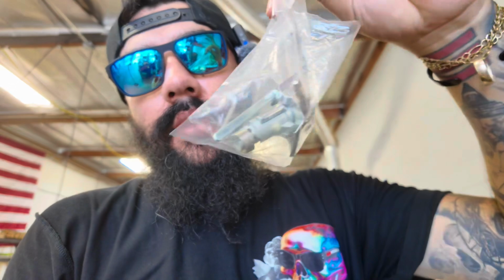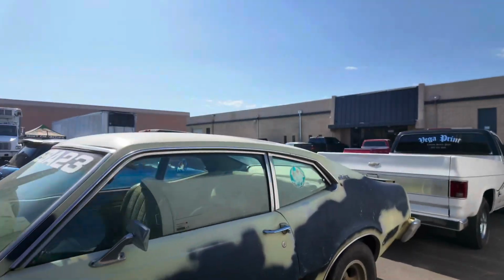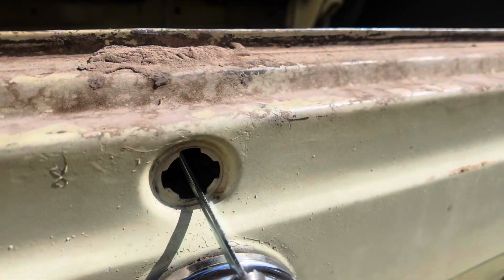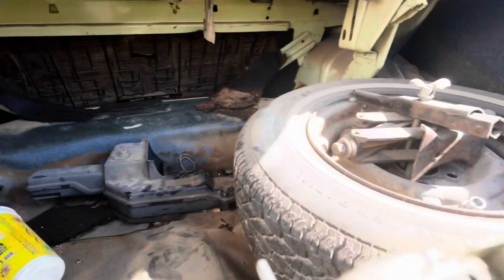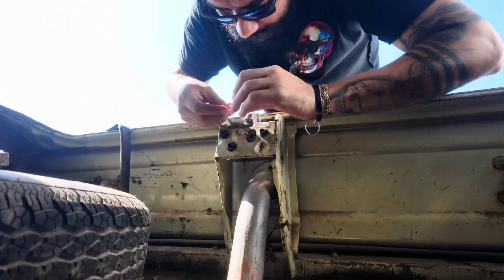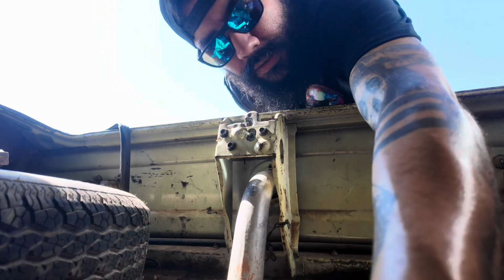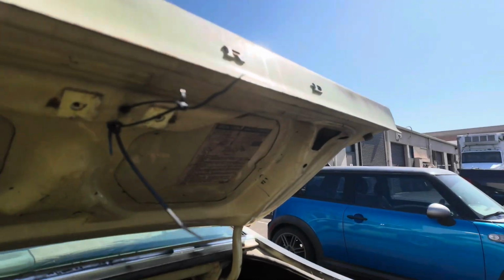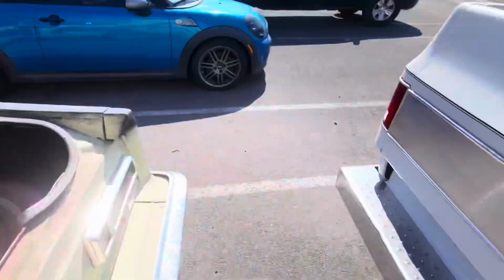How to replace the trunk lock on my 75 ford Maverick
Vegaprintllc.com

Blessthevarrio.com

Labortees.com